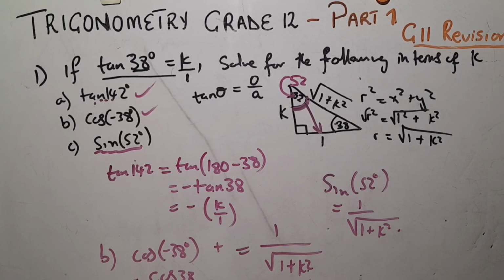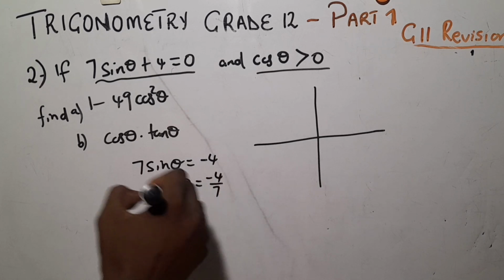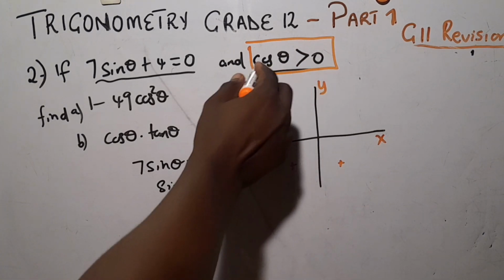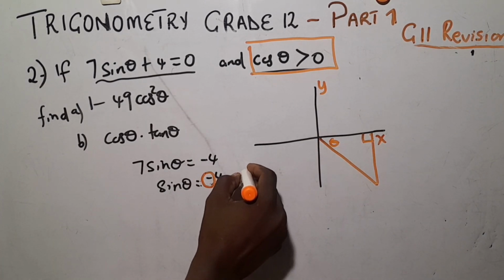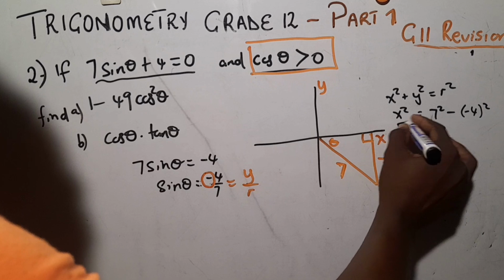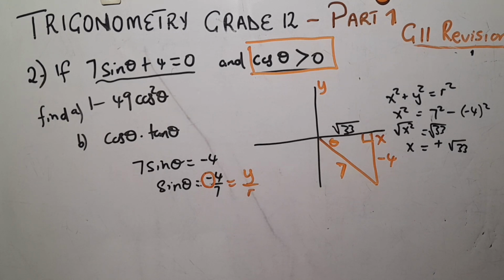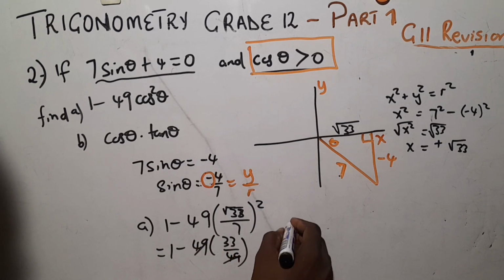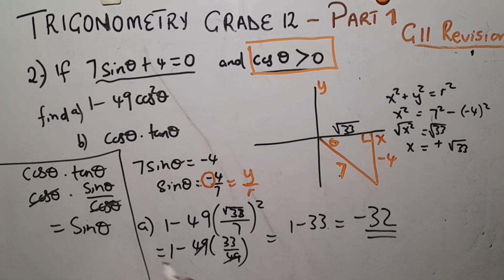question type 2- how to solve question type 2